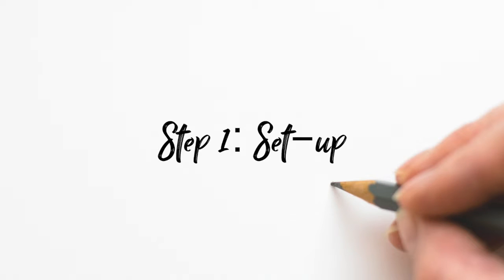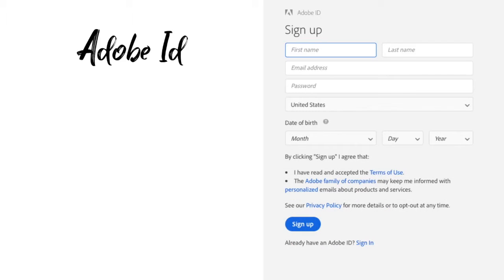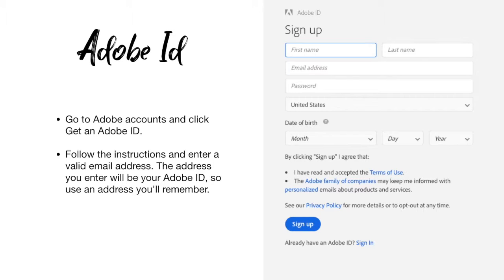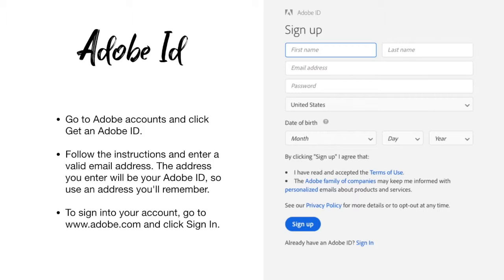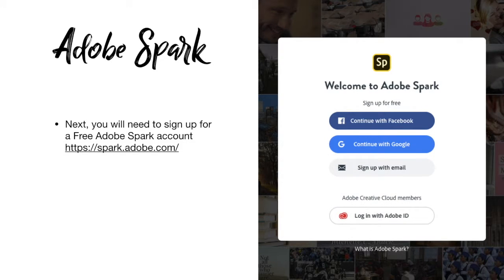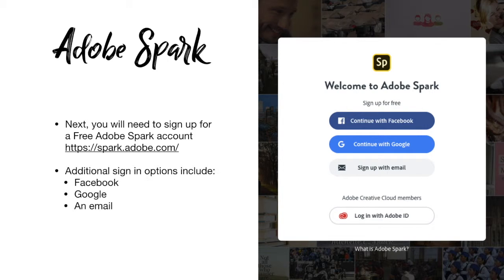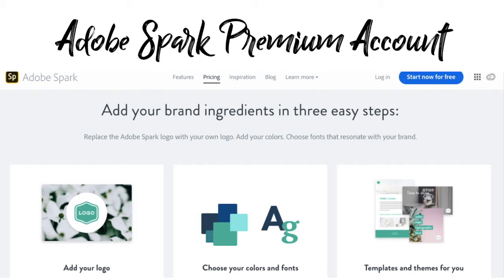Spark Page: Getting Started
This video is about Spark Page: Getting Started